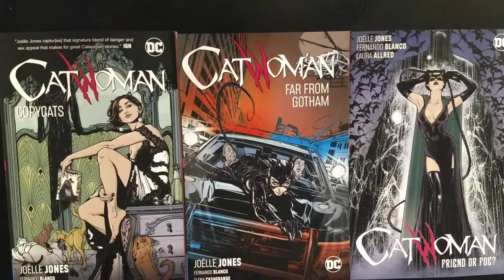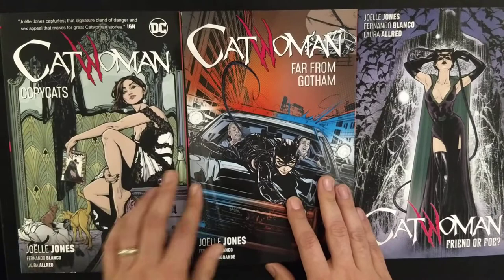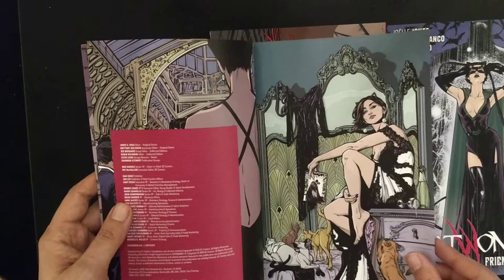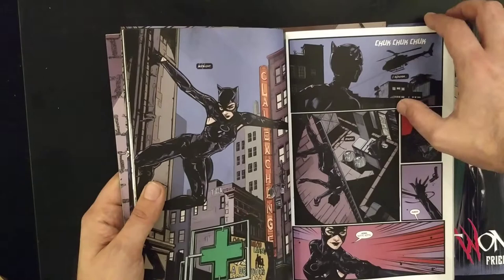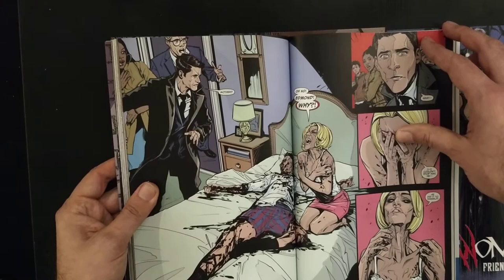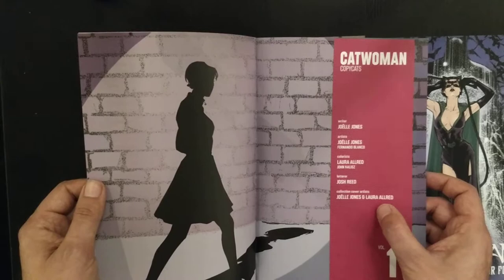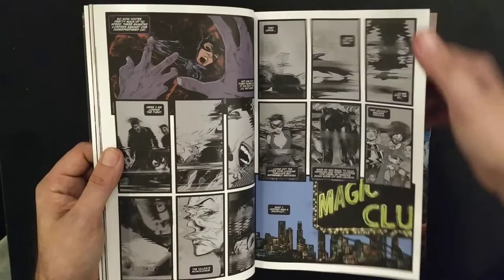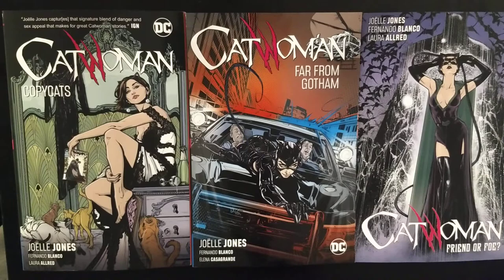Catwoman by Jöelle Jones vols.1- 3 | Preview by Deviant.fun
The wedding night's barely over, but Catwoman's back on the streets, this time to expose a copycat who's pulling heists around Gotham City. As Selina cracks the whip on her former criminal cohorts, she's attracting unwanted attention from one of Gotham's most dangerous groups. The mob? Nope. Try the GCPD. And as if the Bat-Bride didn't have enough problems, don't miss the debut of an all-new villain determined to make trouble for all nine of Selina's lives. Fresh off of her run on Batman with superstar writer Tom King, creator Joelle Jones writes and illustrates this dynamic new series.